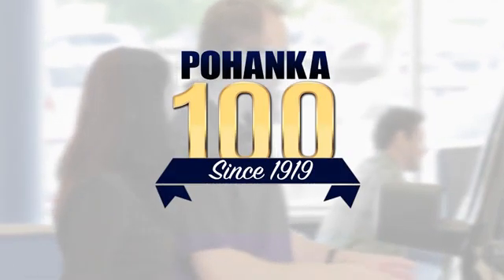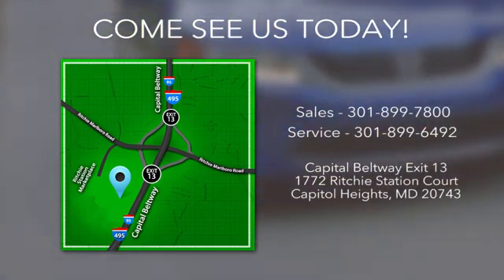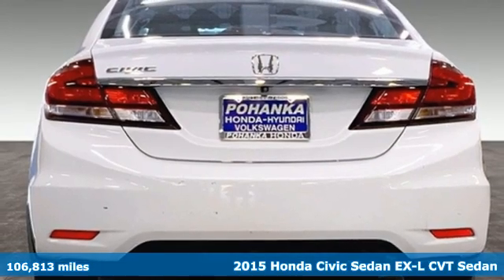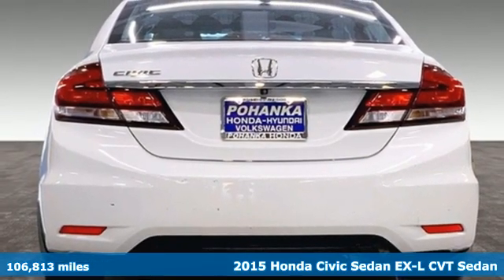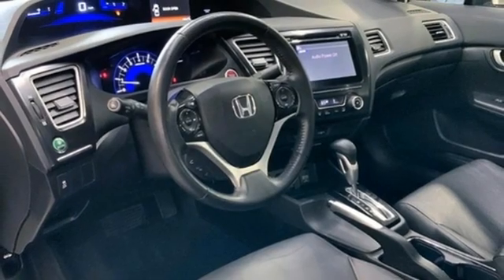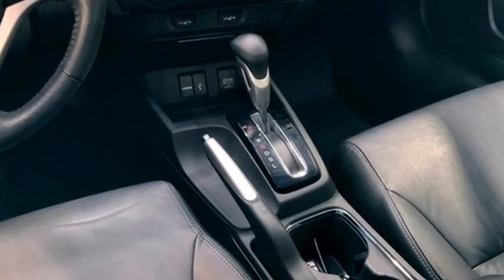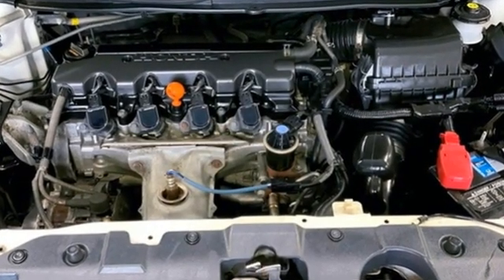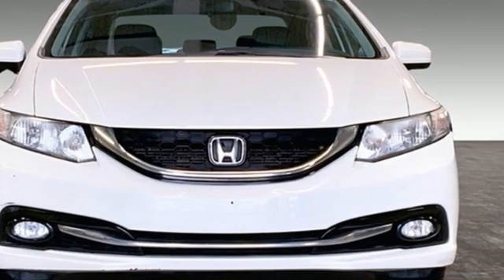Used 2015 Honda Civic Washington DC Honda Dealer, MD HNH513595A - SOLD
Year: 2015
Make: Honda
Model: Civic
Trim: EX-L
Engine: 1.8L I4 SOHC 16V i-VTEC
Transmission: CVT
Color: White
Mileage: 106813
Stock #: HNH513595A
VIN: 19XFB2F94FE031791
White 2015 Honda Civic 2015 Honda Civic EX-L EX-L FWD CVT 1.8L I4 SOHC 16V i-VTECbrPohanka Certified Used Car come with our exclusive "Forever Warranty" at no additional cost. The power train, engine and transmission, are covered under this nationwide warranty for as long as you own your car. We also offer Guaranteed Satisfaction with our five-day exchange policy. Return your car for any reason, within five days, 250 miles, and damage free and exchange it for another if you are not completely happy with it.brbrWe make every effort to provide accurate information but please verify options and price with management before purchasing. All vehicles are subject to prior sale. All prices are special internet prices only. All financing is subject to approved credit. Prices exclude dealer installed options, tax, tags, registration fees and processing fee of $300. Not required by law. Sale prices may include all applicable incentives. Some prices including incentives may require financing through the manufacturer and are therefore subject to credit approval. Dealer installed options are additional. Stock photo colors, options and trim levels may vary. Not responsible for typographical errors. Published price subject to change without notice to correct errors and omissions or in the event of inventory fluctuations. Vehicles may be in transit to dealer. Vehicle photos may not match exact vehicle. Please call to confirm availability status. NHTSA Government 5-Star Safety Ratings are part of the U.S. Department of Transportationa€TMs New Car Assessment Program Model tested with standard side airbags (SAB). **Based on model year EPA mileage ratings. Use for comparison purposes only. Your mileage will vary depending on driving conditions, how you drive and maintain your vehicle, battery pack age/condition, and other factors. 5-Star overall scores are awarded by the National Highway Traffic Safety Administration. Safety Ratings are awarded by Government 5-Star Safety Ratings are part of the U.S. Department of Transportationa€TMs New Car Assessment Program Model tested with standard side airbags (SAB).

Address:
1772 Ritchie Station Court Capitol Heights